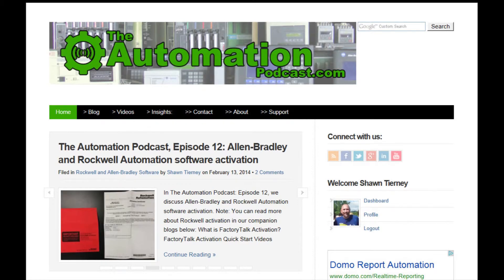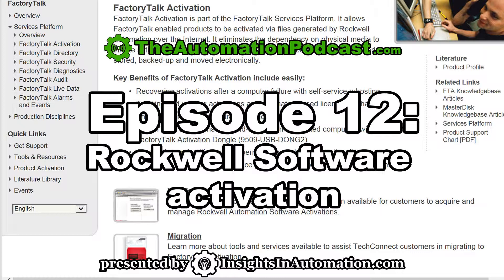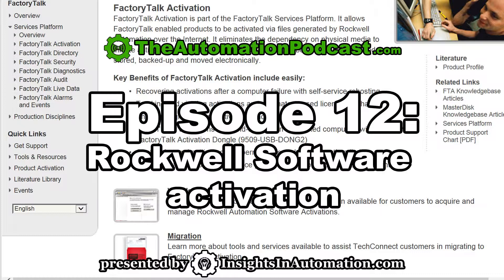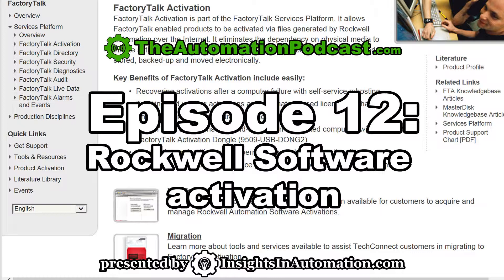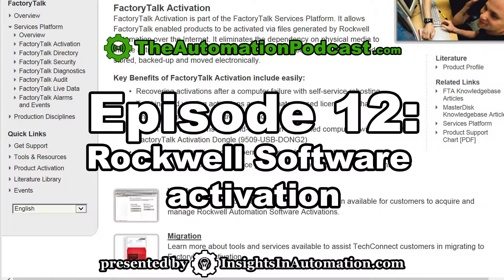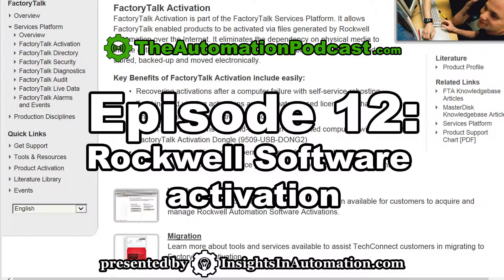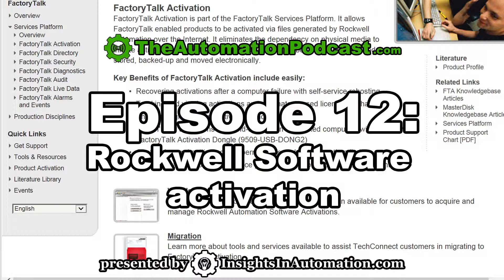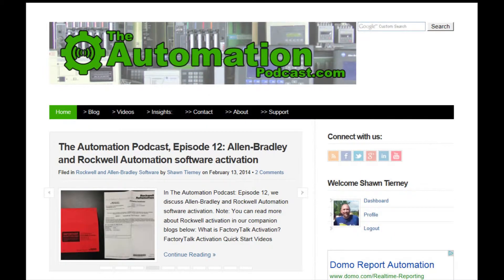Rockwell Software Activation Discussion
Shawn discusses how to activate your Allen-Bradley and Rockwell Software in episode 12 of The Automation Podcast (Audio Only.).